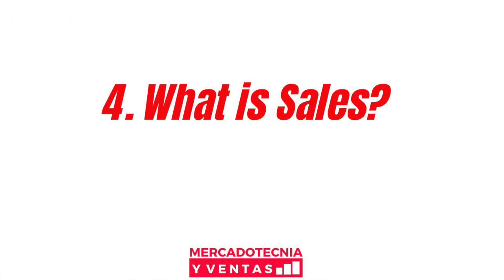Introduction to Integrated Marketing and Sales (Part 1)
Marketing and sales have undergone and will continue to undergo a profound transformation due to technological changes impacting the interaction between consumers and businesses. Today, especially with artificial intelligence, data analysis, and automation, this evolution is happening at an even faster pace. That is why we need to conceptualize a holistic vision of marketing and its different areas. An integrated view of marketing, sales, and digital marketing is essential, along with understanding how to use them in your business to create value in the customer's life.